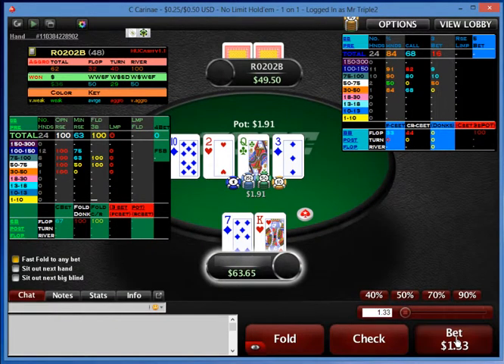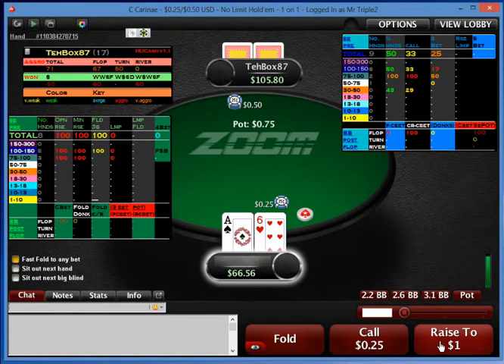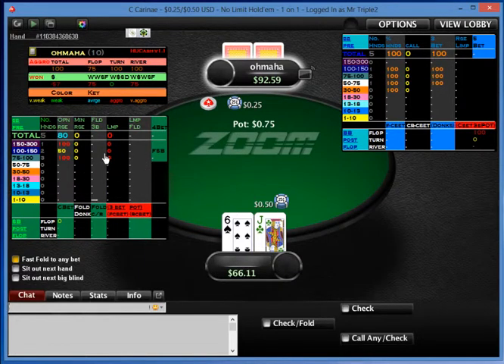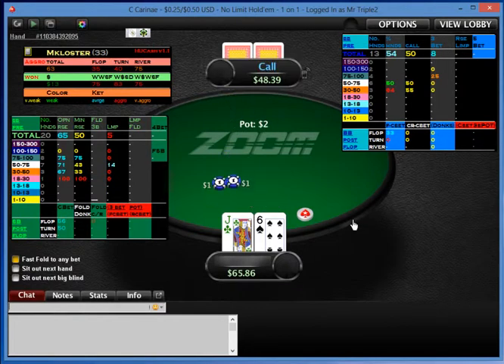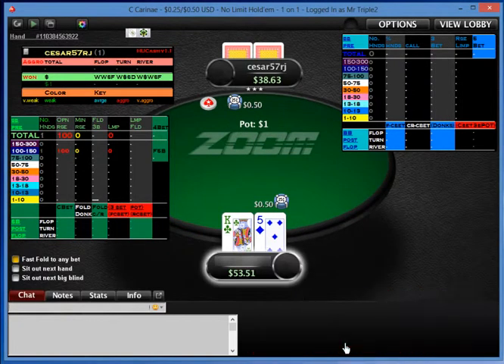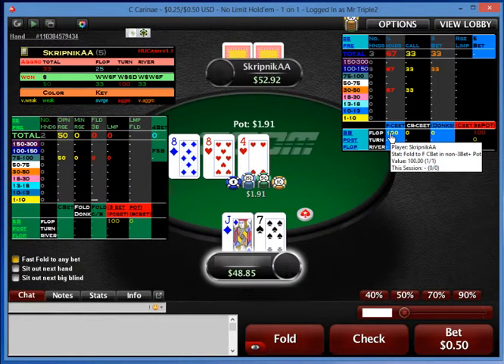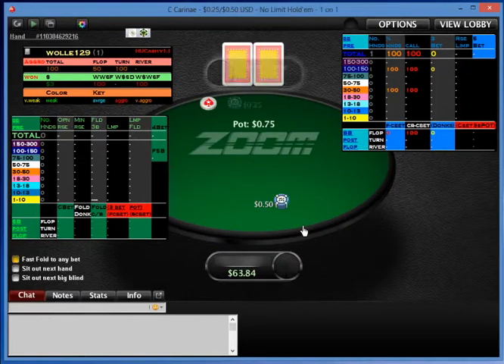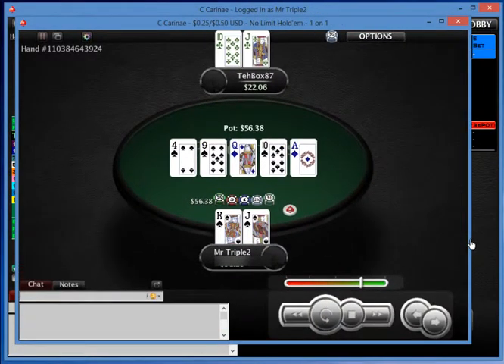Heads Up Cash Hud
are proud to introduce our Heads Up Cash HUD which is a Heads Up Hud specifically designed for Heads Up Cash Games and also for Heads Up fast Fold Poker games such as Heads Up Zoom . Please note that this is only available at the moment for use with PokerTracker 4.